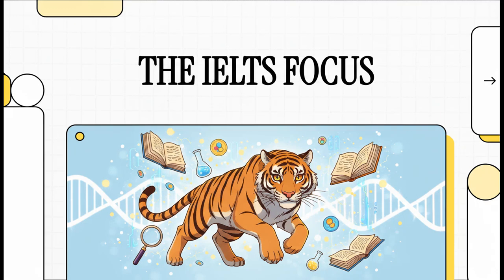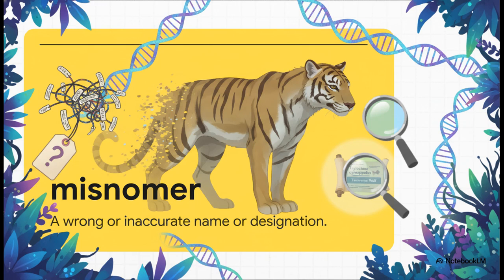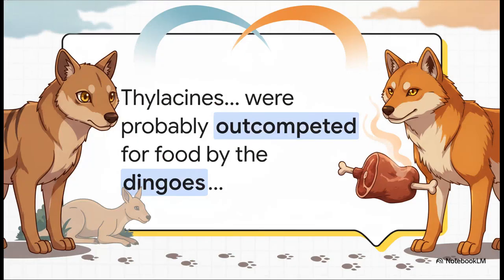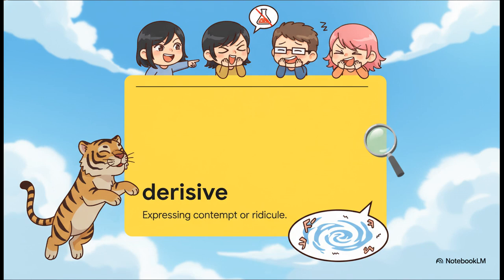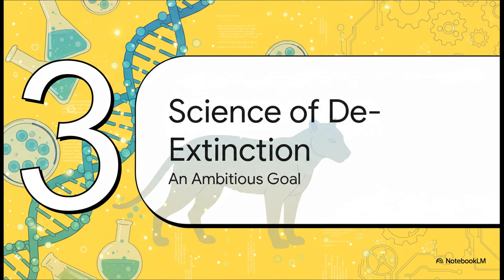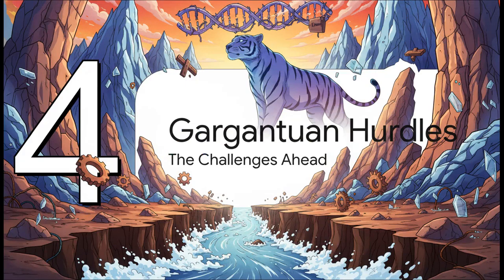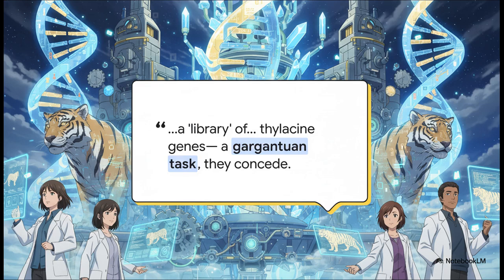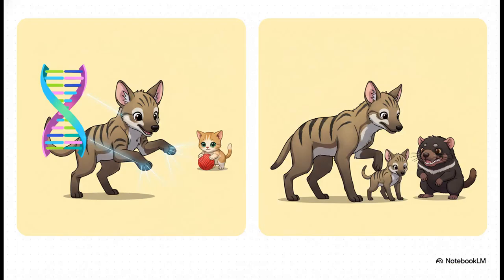IELTS Readin Vocab